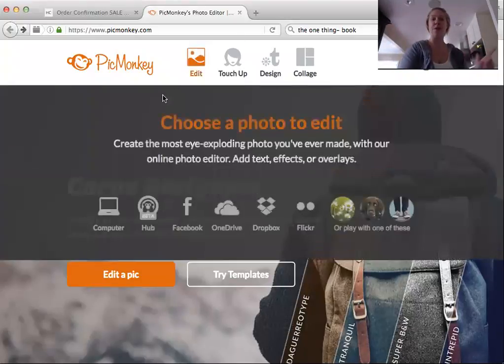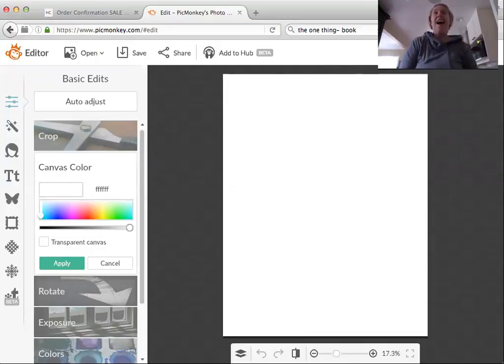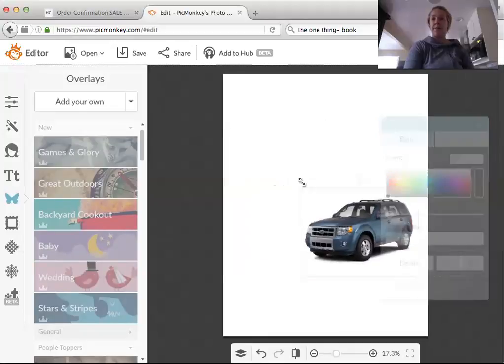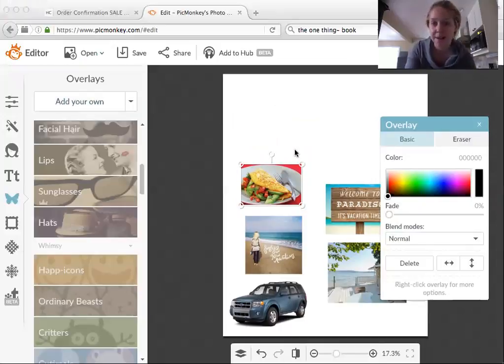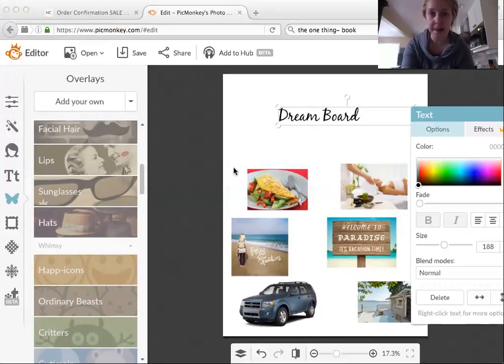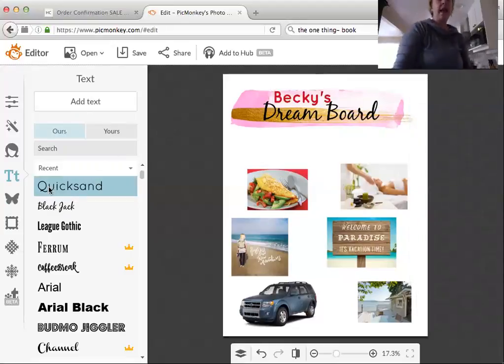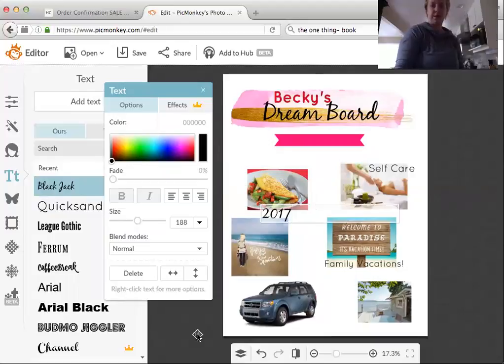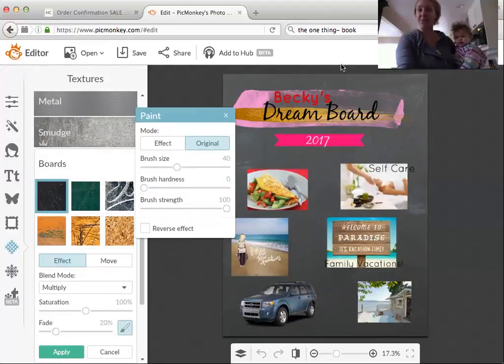Vision Board Party- Picmonkey Tutorial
Create a beautiful, fun digital vision board for your goals and dreams!  I love to use Picmonkey for all sorts of projects for my business and personal, as well.  Here is a quick tutorial to get you started with the basics!

Want to learn more about creating a dream board?
I'll also be sharing the 6 step process to get any you want!